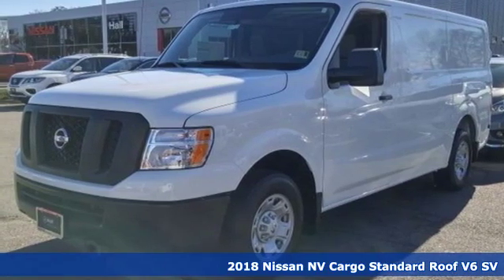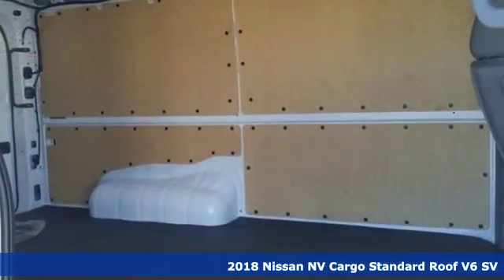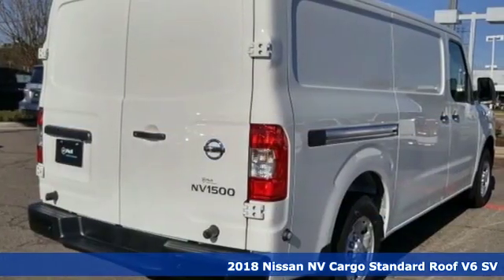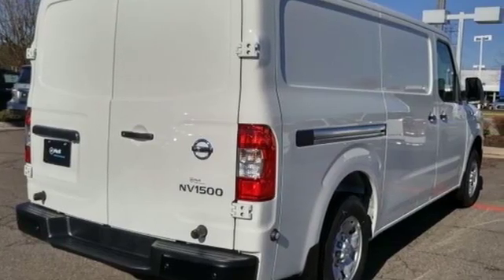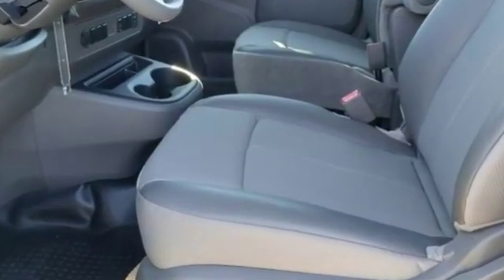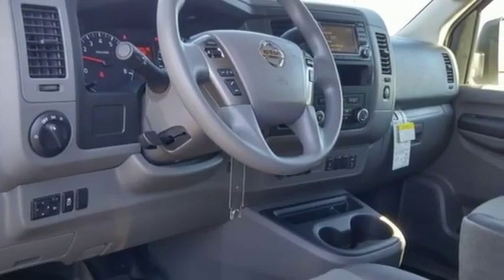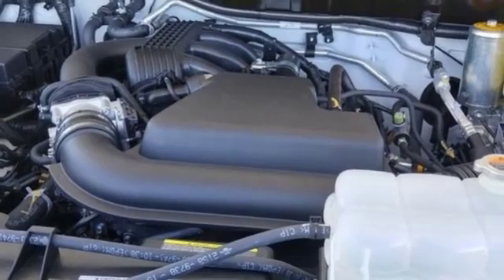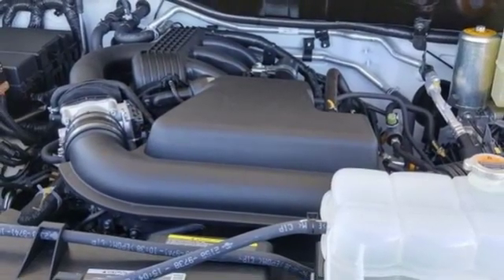New 2018 Nissan NV1500 Chesapeake VA Norfolk, VA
Year: 2018
Make: Nissan
Model: NV1500
Trim: SV
Engine: V6
Transmission: Manual
Color: White
Interior: Gray
Stock #: 15C819061
VIN: 1N6BF0KM3JN819061

Address:
3417 Western Branch Blvd